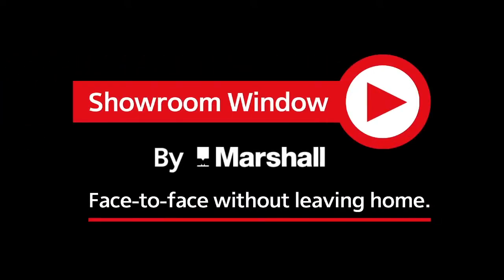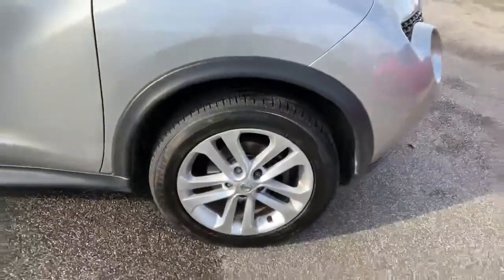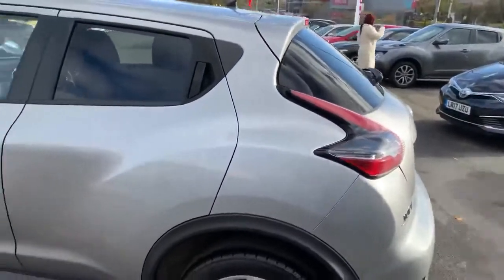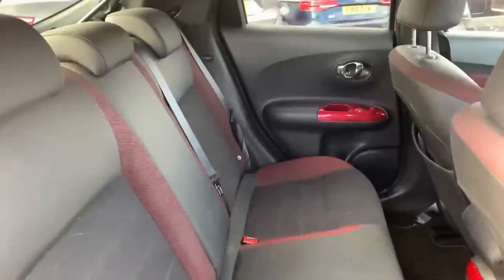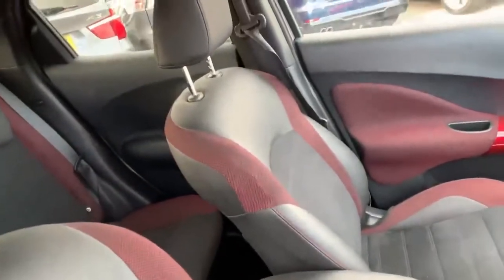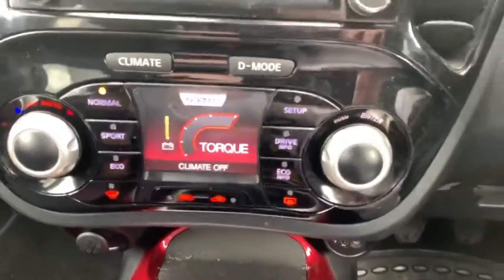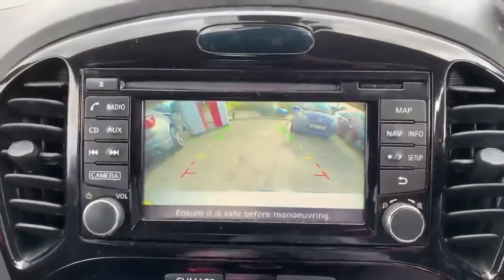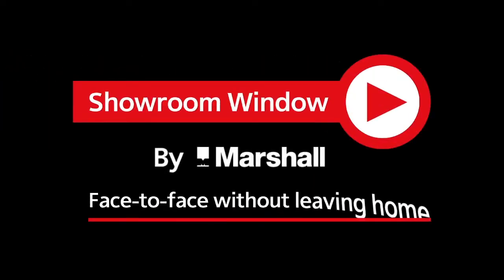Nissan Juke 1 5 dCi N Connecta 5dr FX66UHG NISSAN GRANTHAM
Here we have for sale out lovely 1.5 diesel Juke fitted with the very efficient engine capable of 60+ mpg and only £20 road tax. The SAT nav and Rear camera system are great and the car will come with 12 MONTHS NISSAN WARRANTY, RAC AND MOT INSURANCE.